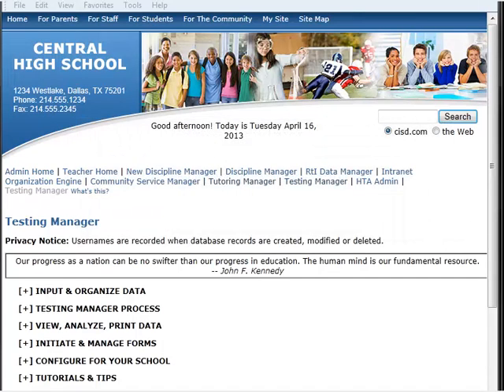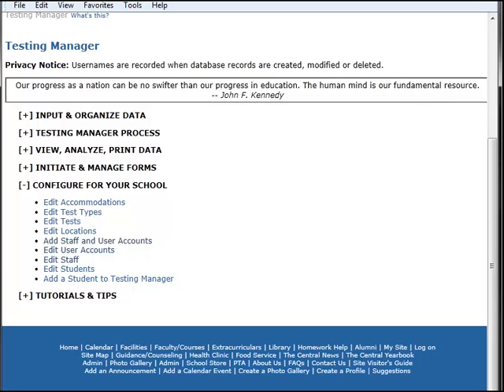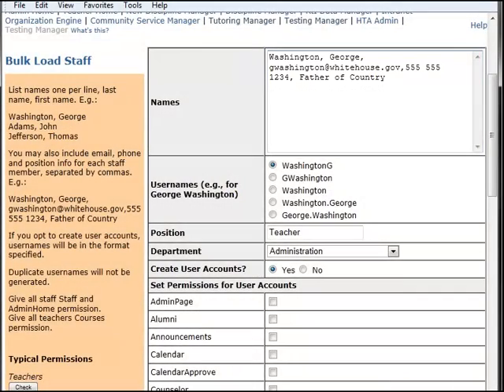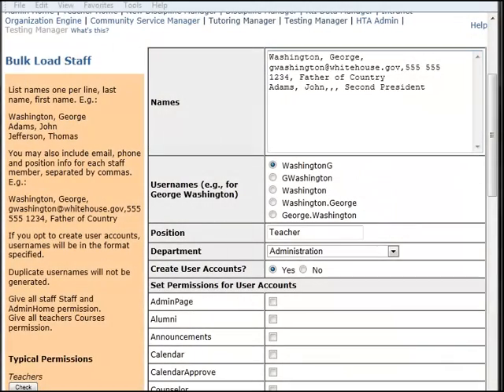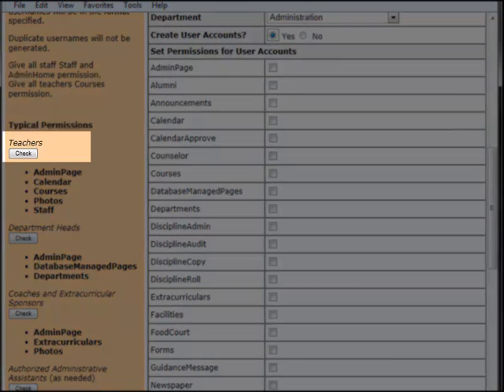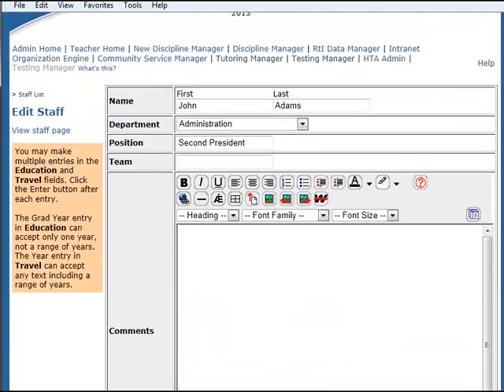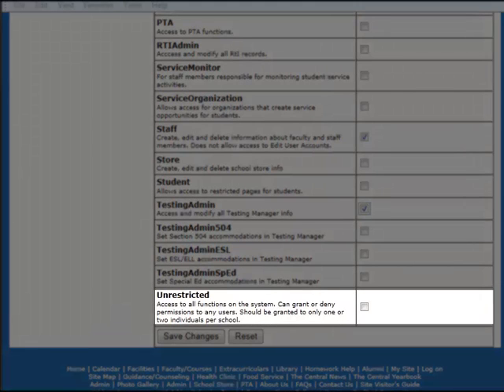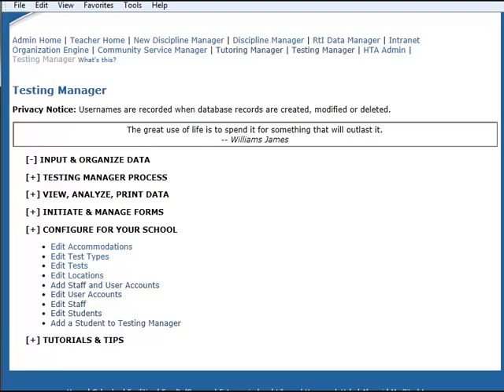Testing Manager - Part 3: Configuring T.M. Adding and Editing Staff and User Accounts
Testing Manager can assist schools of all types to deal with the complex logistics surrounding standardized testing.  This tutorial covers adding and editing staff information and student information, and managing user accounts . These functions can be found under "Configure for your School" on the Testing Manager admin page.  For more information on Testing Manager go